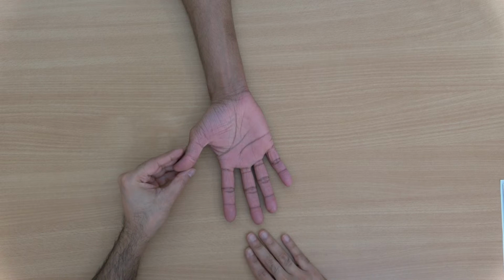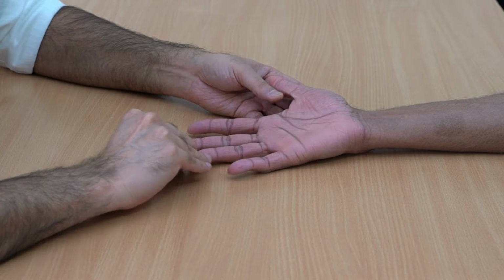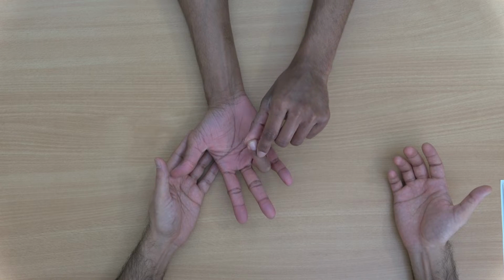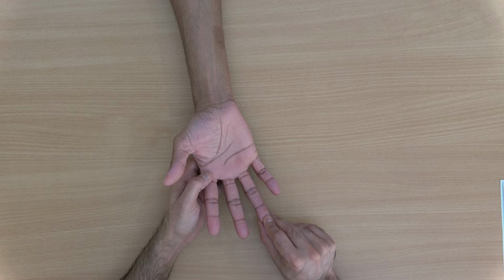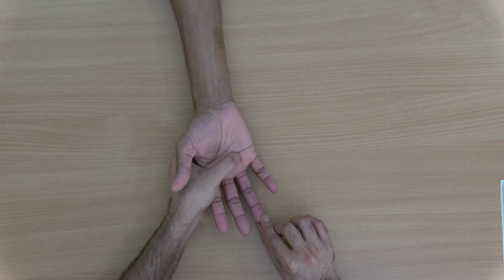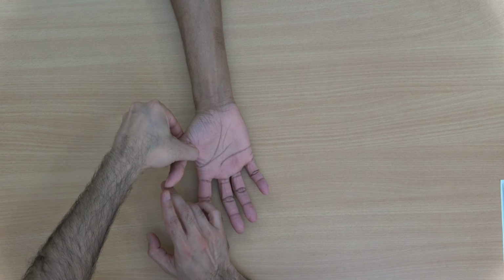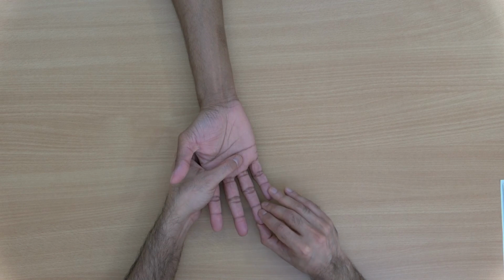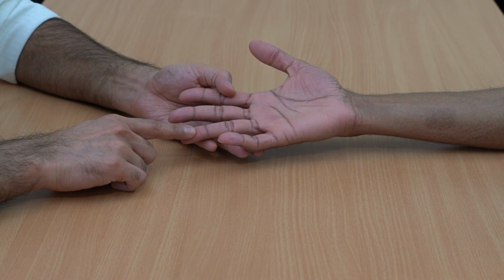Trigger Finger exam